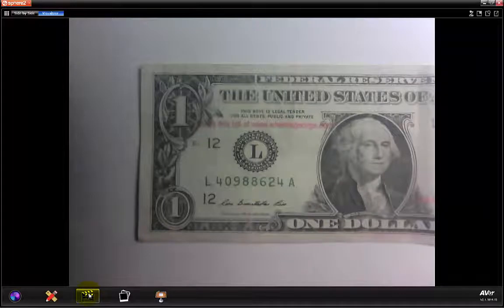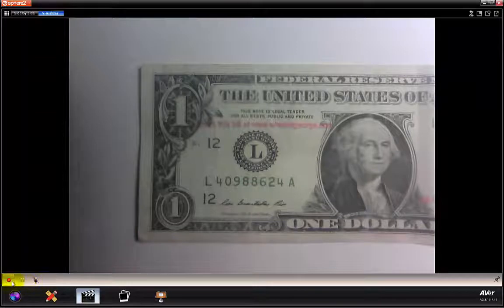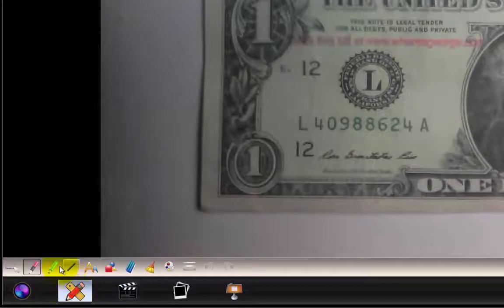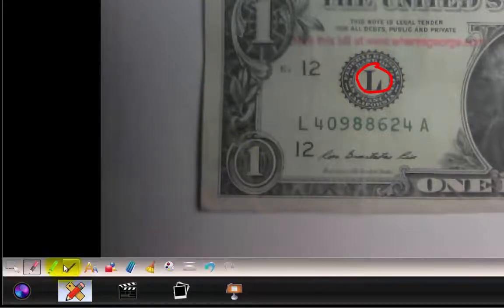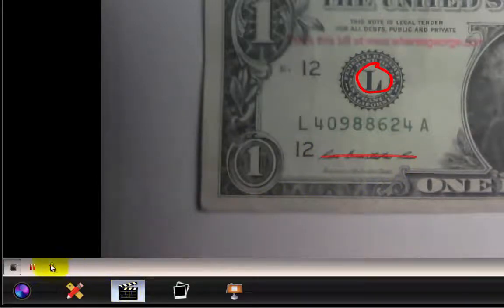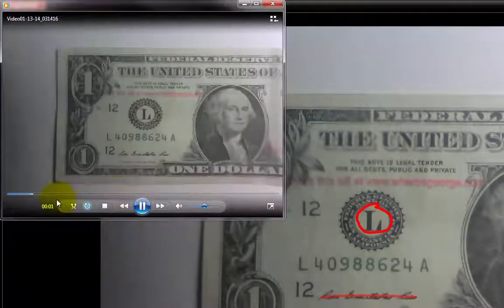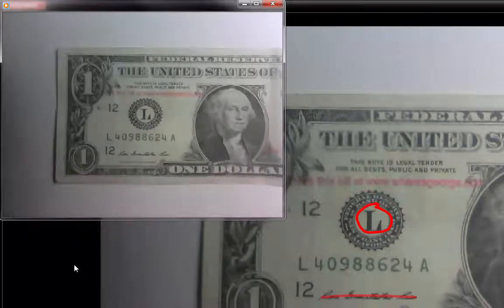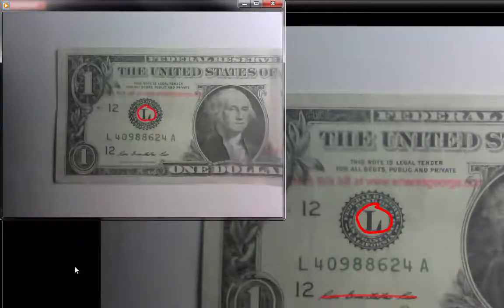Sphere2 - How to Record a Video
Download Sphere2 & ClassSend software today!